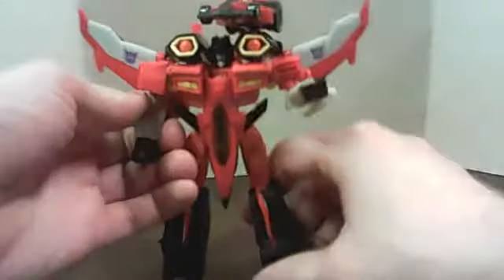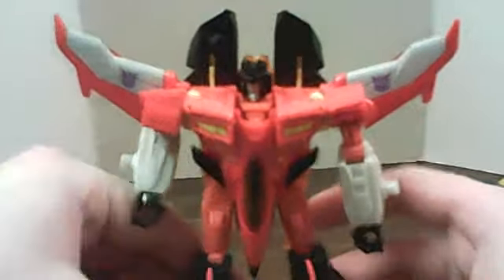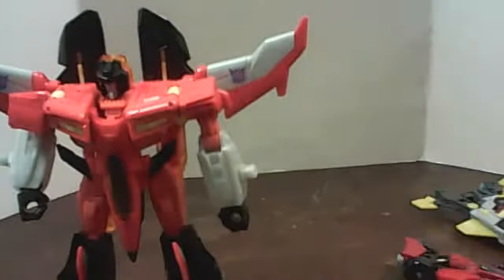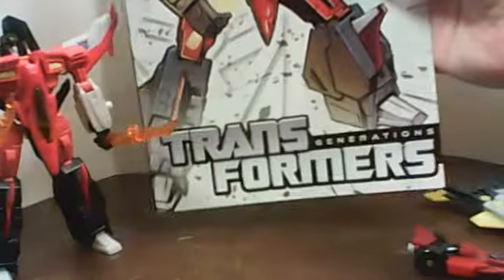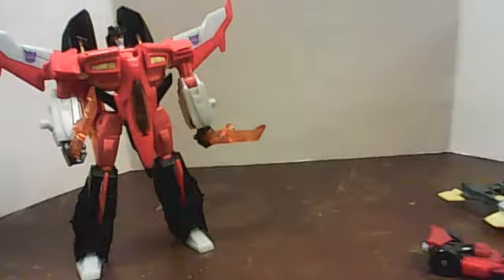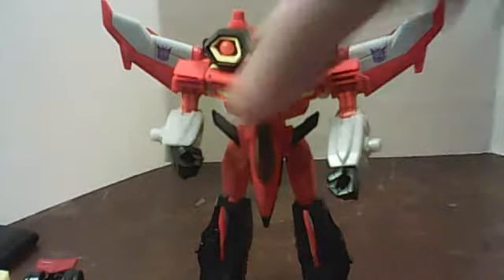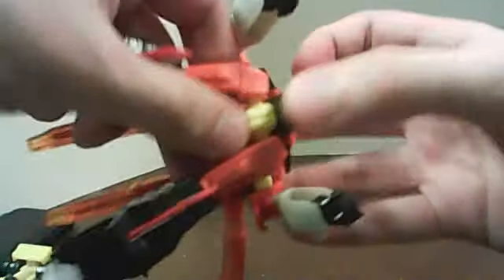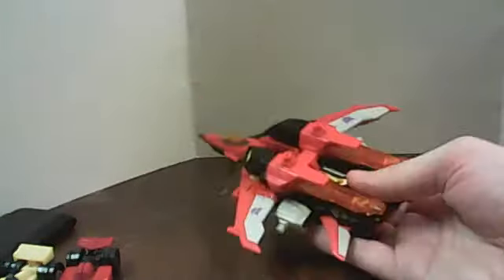Episode 153: Generations (armada) starscraem